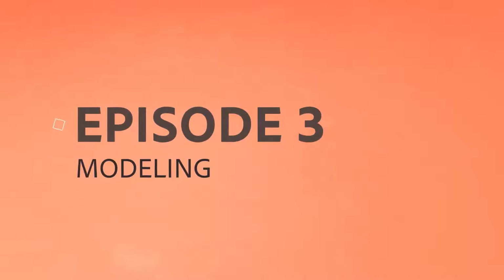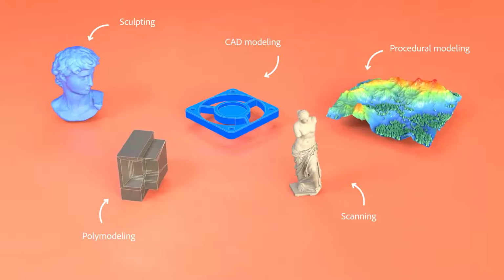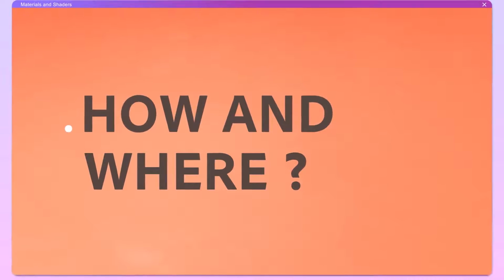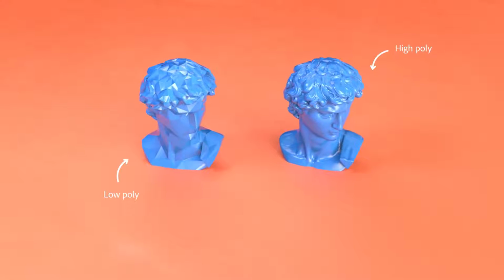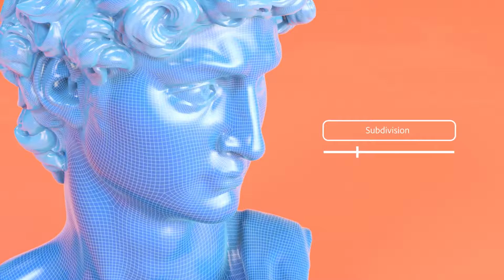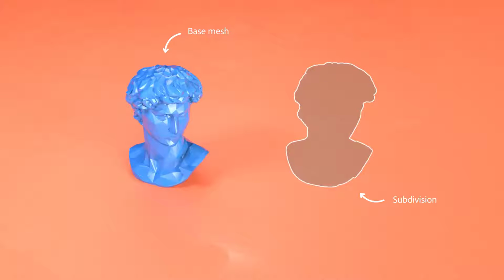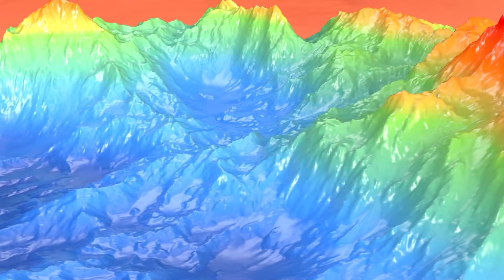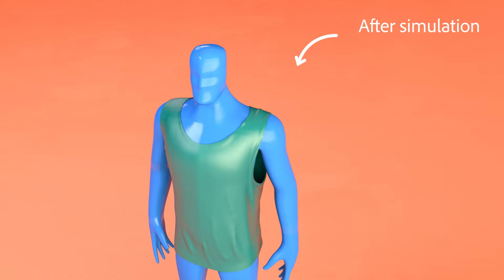Adobe Start 3D Modeling Adobe Creative Cloud